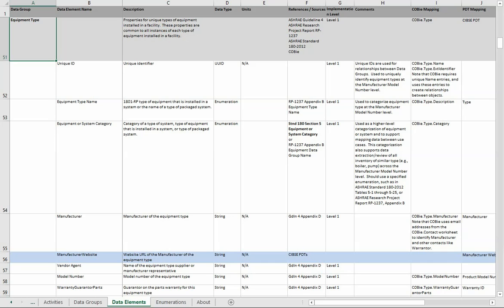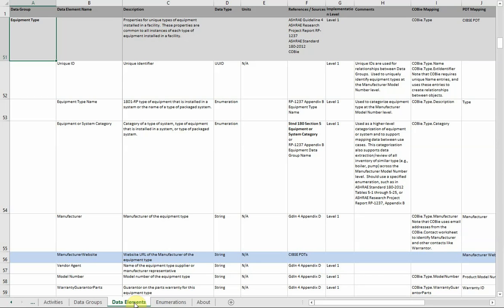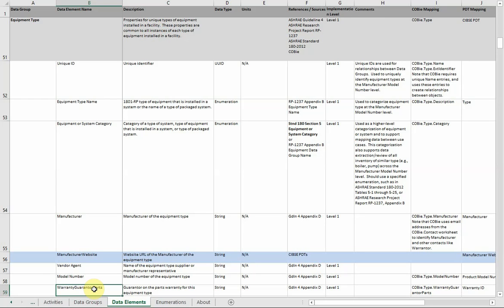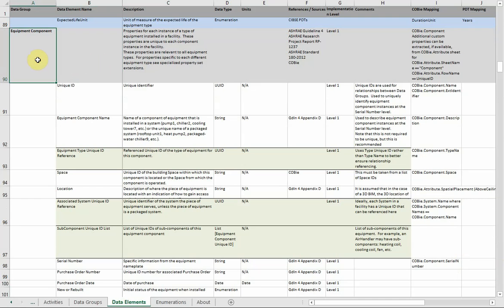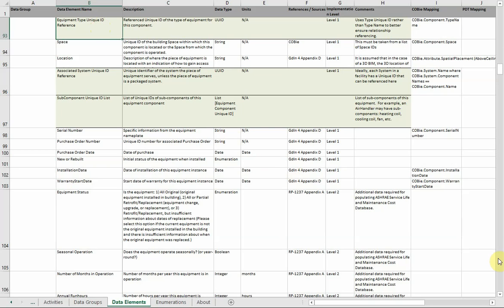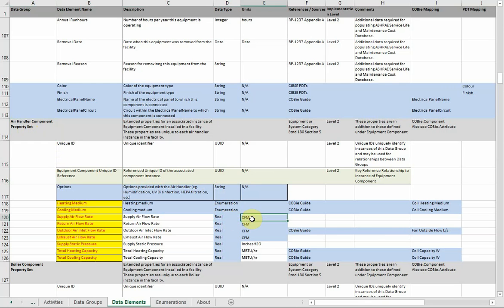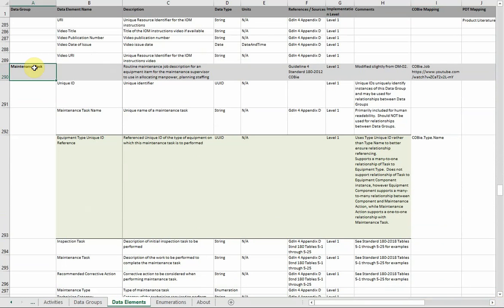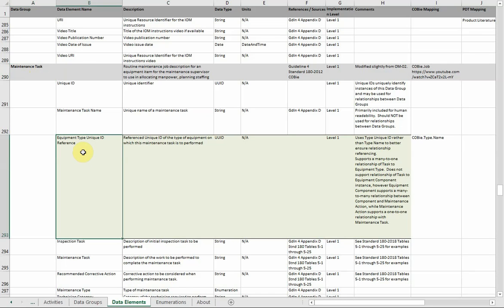ASHRAE 1801 Use Case Spreadsheet Video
This video will familiarize you with the 1801 research project Use Case spreadsheet document available for download from the ASHRAE data portal for this project.